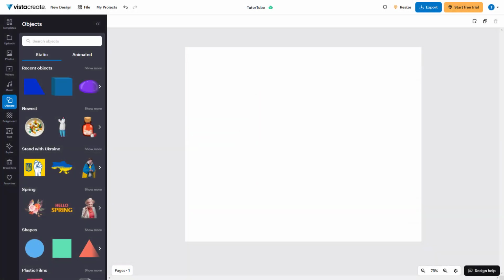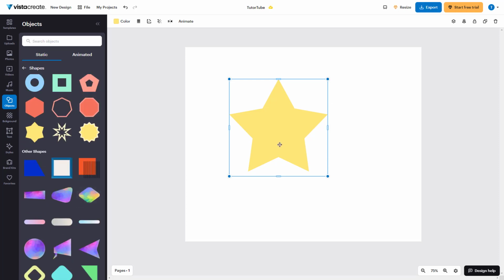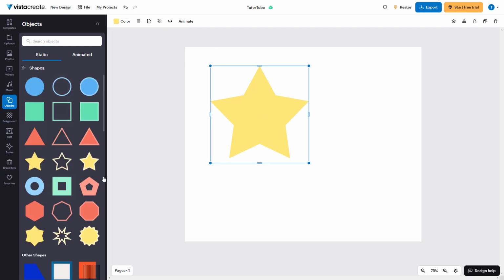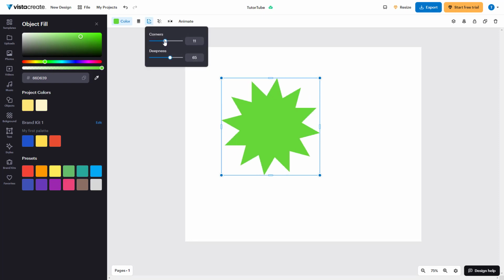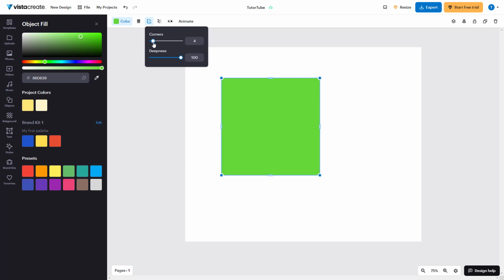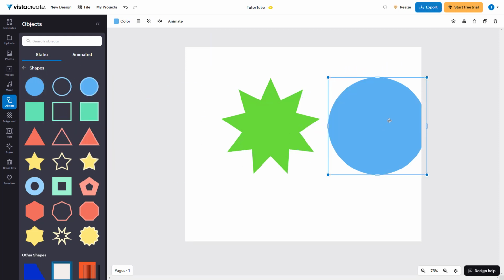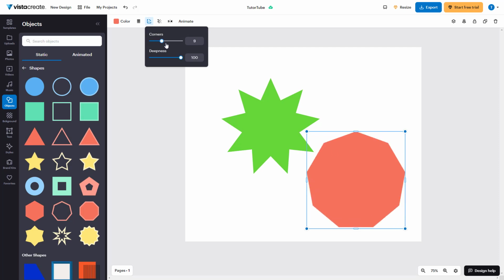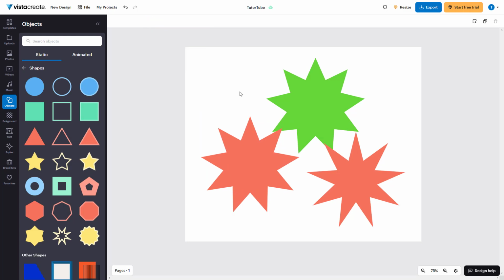VistaCreate Tutorial - Lesson 9 - Working with Shape Corners and Deepness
In this tutorial, we will be discussing about Working with Shape Corners and Deepness in VistaCreate